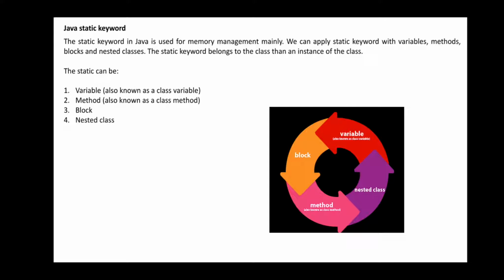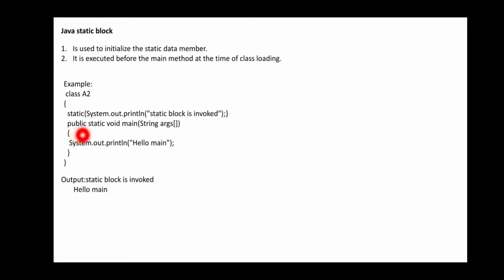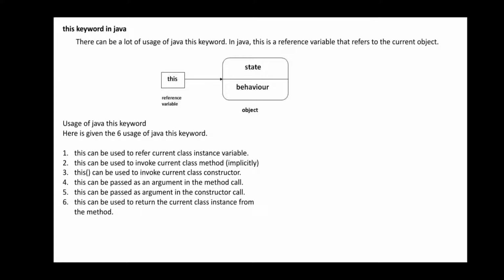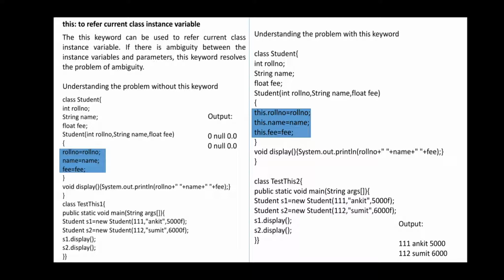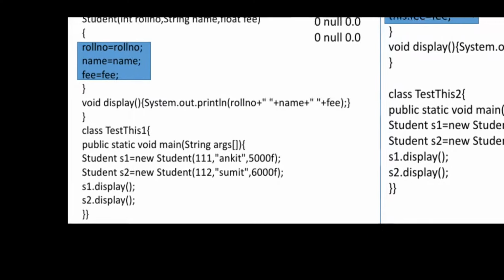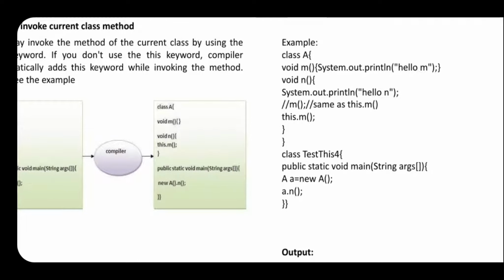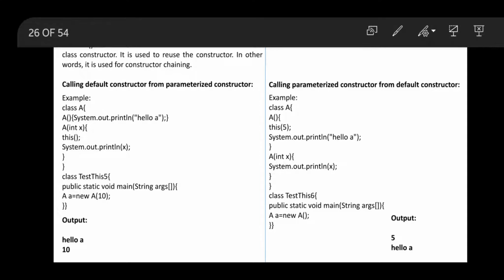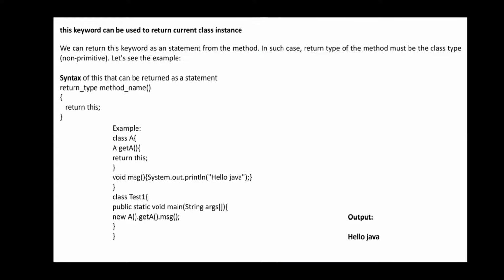Static block and this keyword